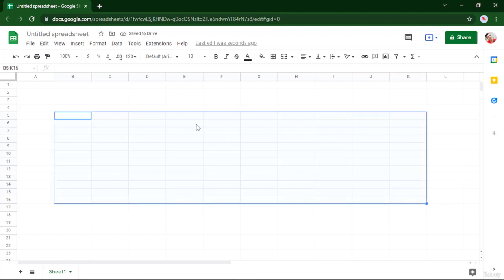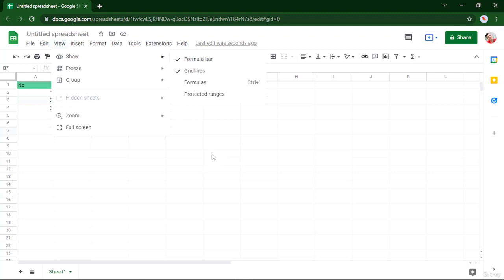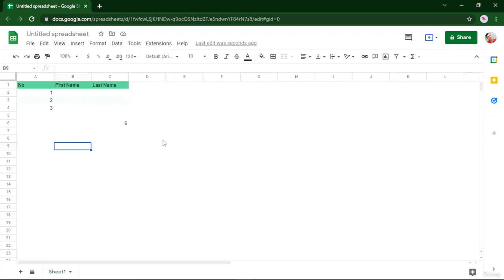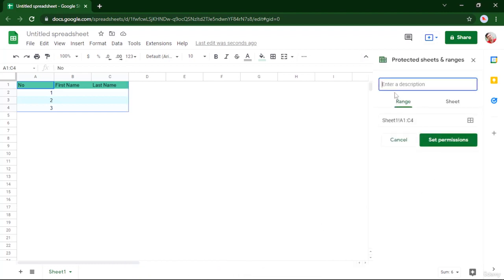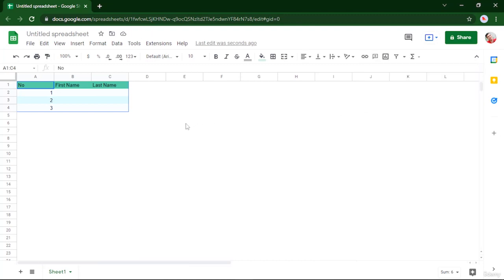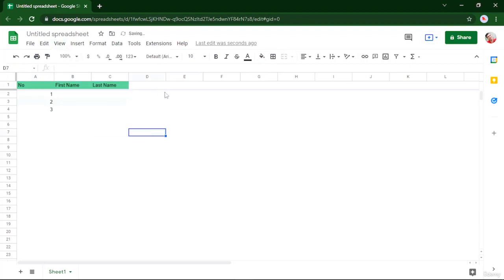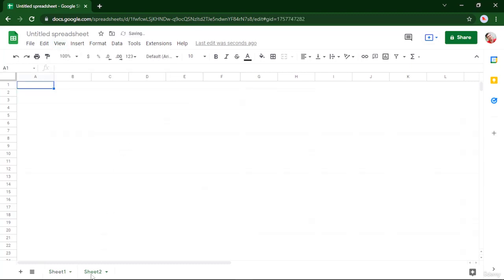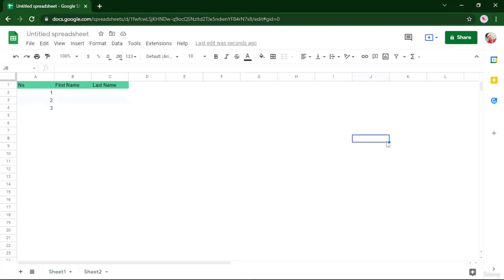18 View Menu In Google Sheets